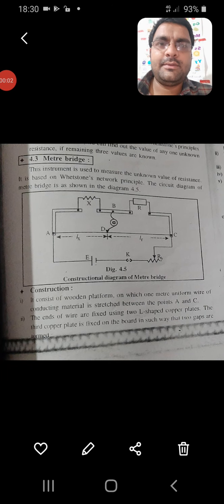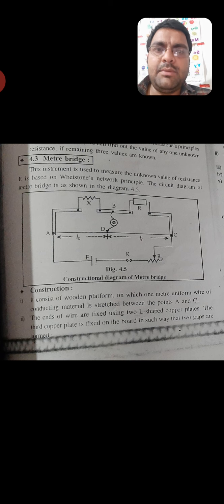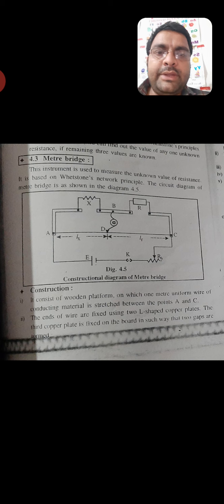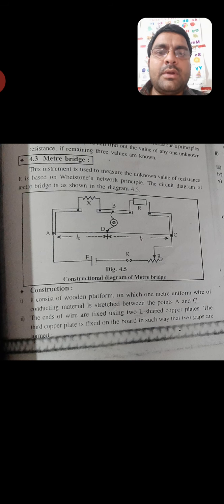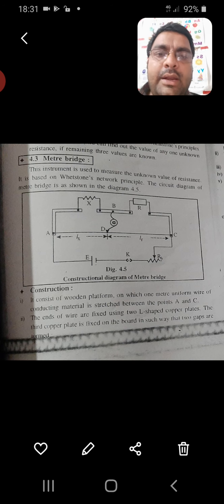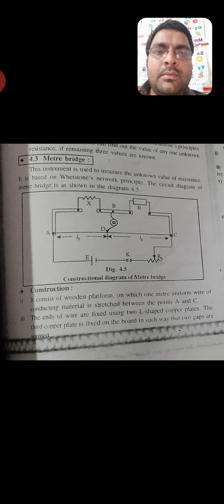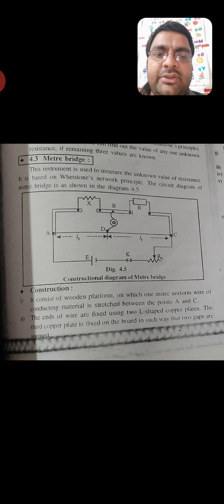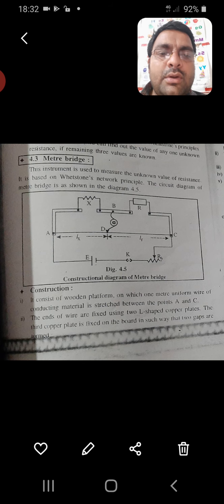Meter bridge derivation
In this lecture we are going to learn about meter bridge experiment